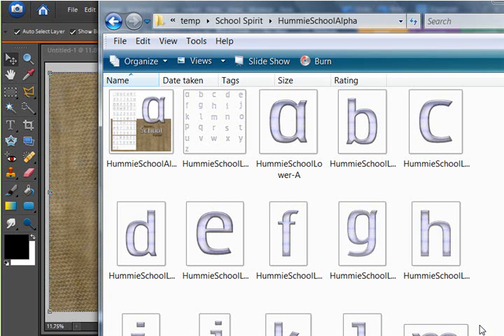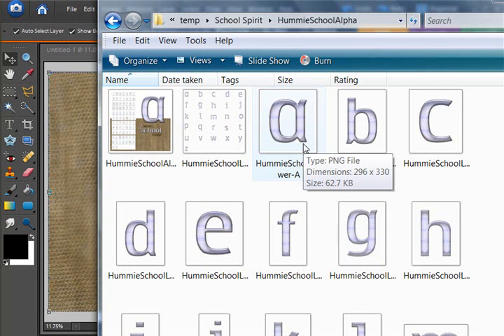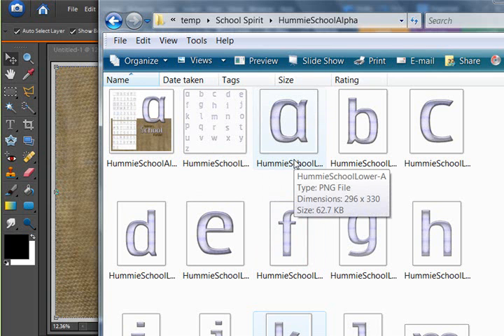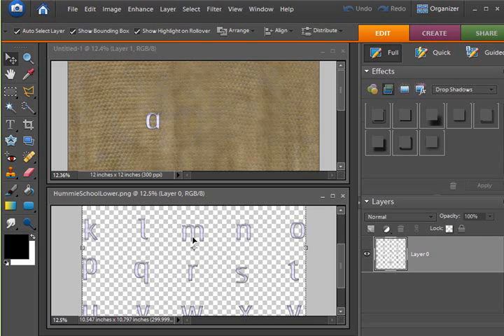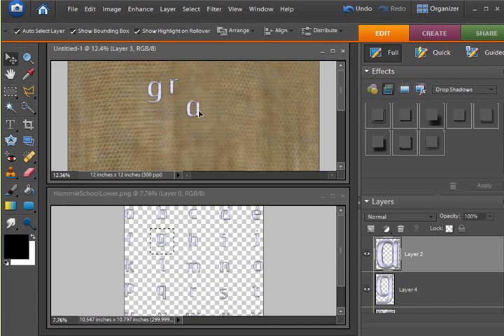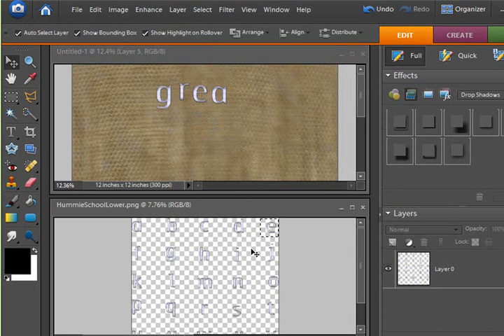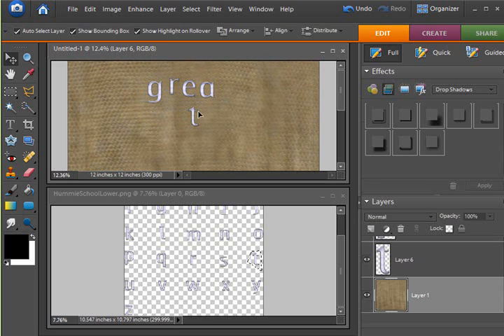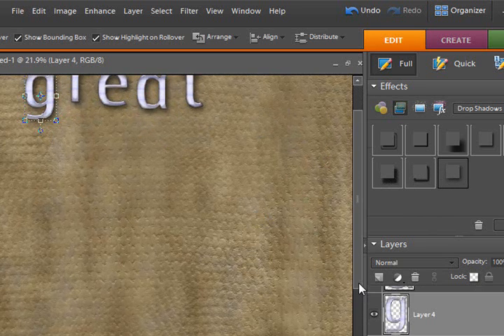Digital Scrapbooking - Using Alphabets - Quick Tip #19 in Photoshop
Why do alphabets come in two formats?  How do you separate them when they are on one page?